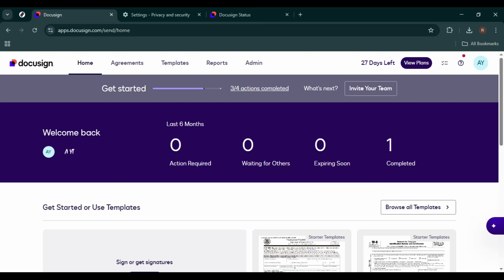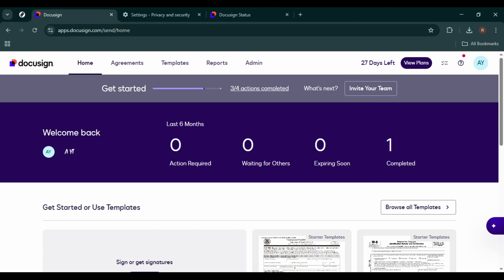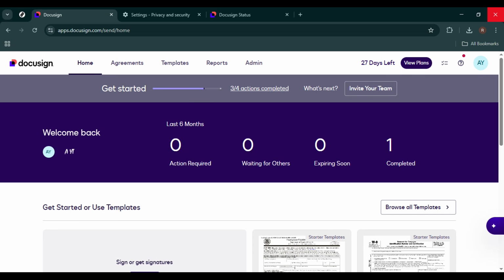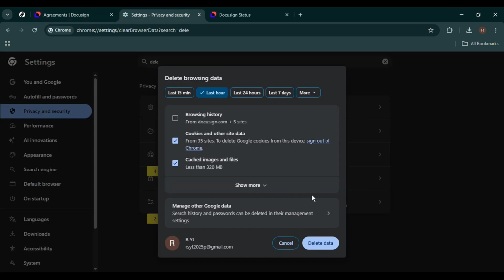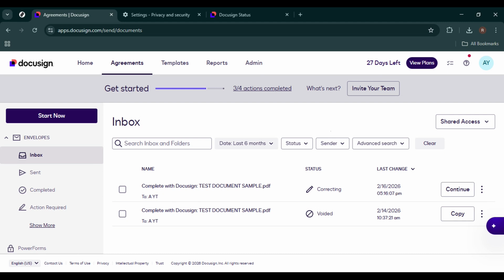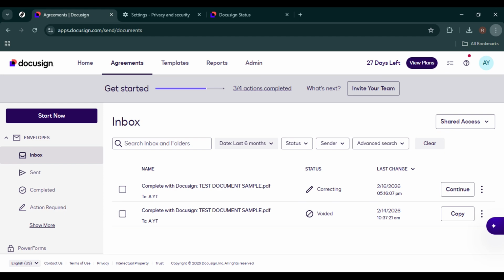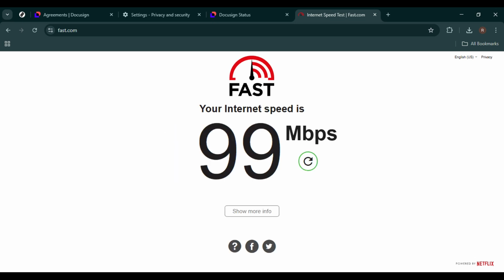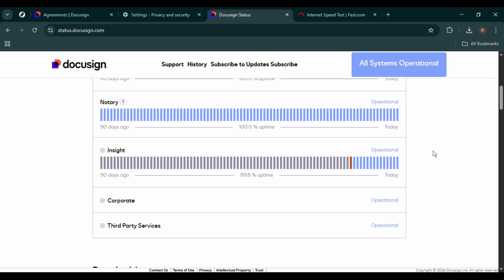How To Fix DocuSign Error Code 0x0 (2026 Easy Guide)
Learn how to fix DocuSign Error Code 0x0 with simple troubleshooting steps including clearing cache, checking your internet, and verifying DocuSign server status.
Follow this step-by-step guide to quickly resolve the error and get back to signing documents without interruptions.

Timestamps:
0:00 Introduction
0:32 Restart Your Browser
1:05 Clear Cache & Cookies
1:55 Try Incognito / Different Browser
2:35 Check Internet Connection